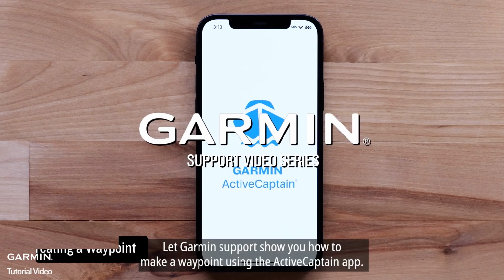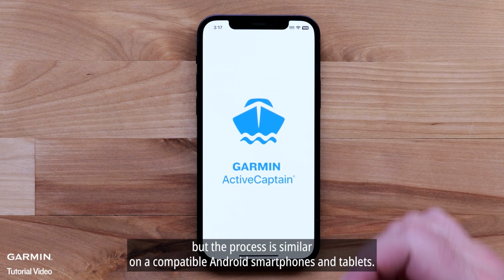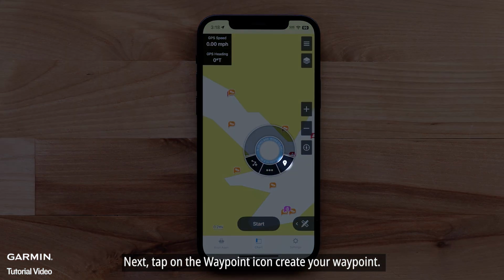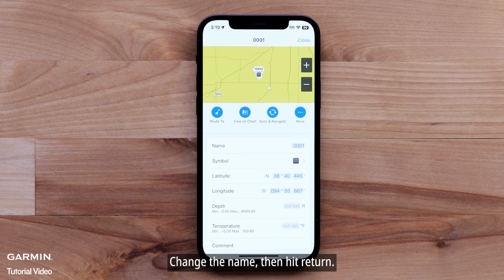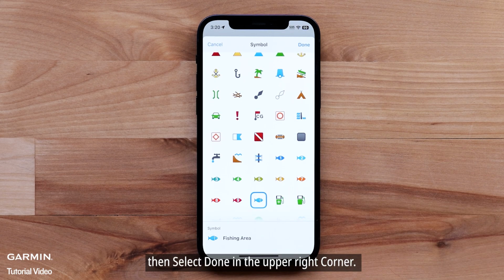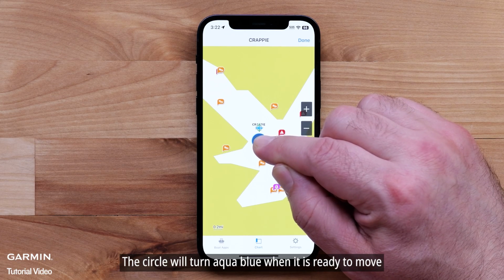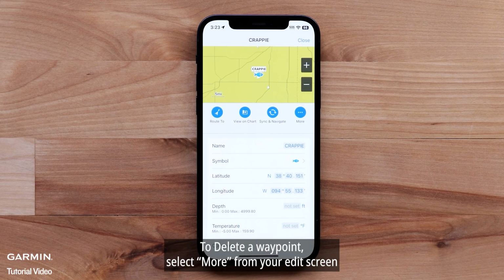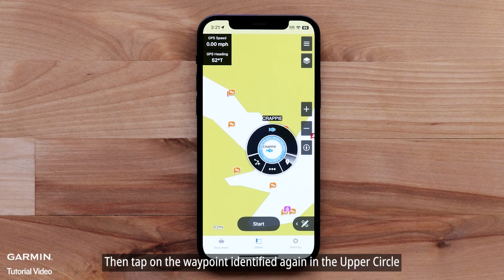Tutorial - How to Create, Edit, Move, and Delete Waypoints in Garmin ActiveCaptain App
▷ Purpose
This video teaches you how to create, edit, move, and delete waypoints using the Garmin ActiveCaptain app on a mobile device.

▷ Audience
This tutorial is ideal for boaters, marine navigation beginners, and Garmin users who want to manage waypoints using the ActiveCaptain app on iOS or Android devices.

▷ Steps Summary
• Open the Chart view in the ActiveCaptain app and place a waypoint on the map
• Edit the waypoint name and symbol
• Move a waypoint to a new location on the chart
• Delete an existing waypoint when no longer needed

▷ YouTube Time Code & Chapters
00:00 Intro & App Requirements
00:22 Marking a Waypoint on the Chart
00:36 Creating & Editing Waypoint Name
01:16 Moving a Waypoint
01:49 Deleting a Waypoint
02:03 Editing an Existing Waypoint
02:15 Outro

Q: How do I create a waypoint in the Garmin ActiveCaptain app?
A: Open the Chart view, navigate to your desired location, tap the map, and select the waypoint icon.
Q: Can I rename and change the symbol of a waypoint?
A:Yes, you can edit both the name and symbol by tapping the waypoint in edit mode.
Q: Is it possible to move a waypoint after creating it?
A:Yes, select “More” and choose “Move On Chart” to reposition the waypoint.
Q: Can I delete a waypoint in ActiveCaptain?
A:Yes, tap “More” in the edit screen and select “Delete” to remove the waypoint.
Q: Does this process work on Android devices?
A:Yes, the steps are similar on compatible Android smartphones and tablets.